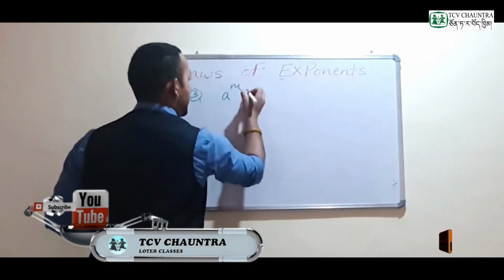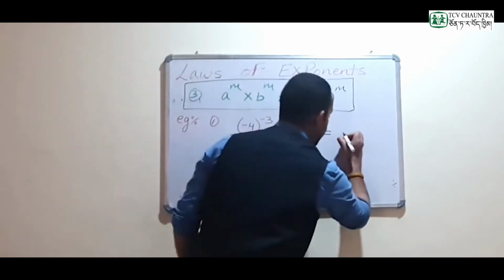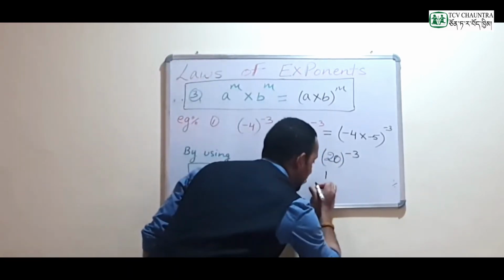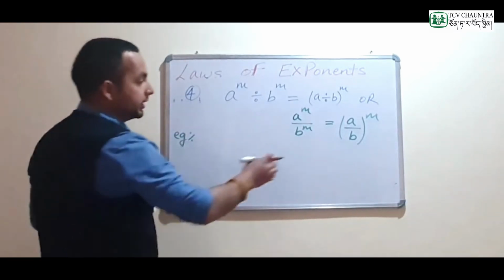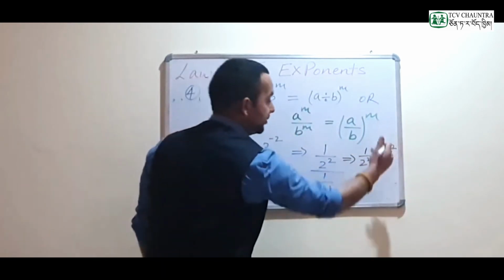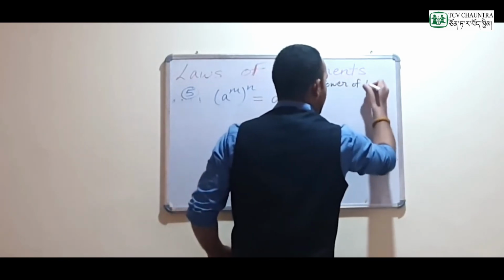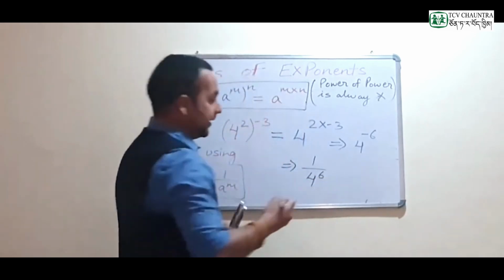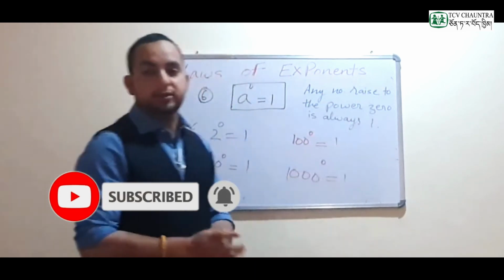Loter Classes : Class VIII Mathematics ( Chapter 12 : EXPONENTS AND POWERS ) - Part 2